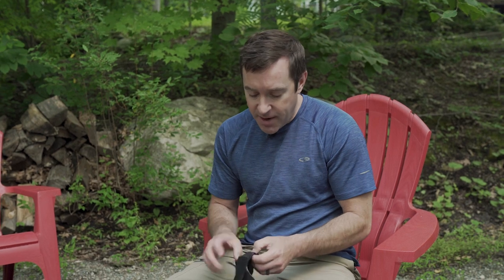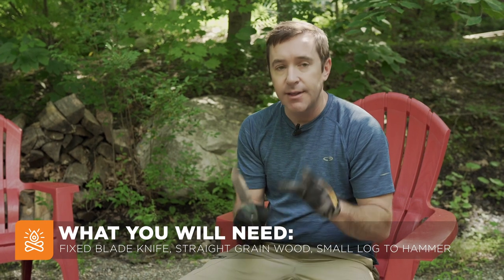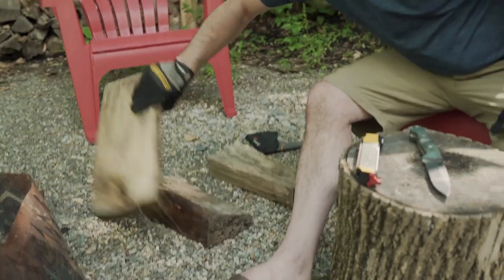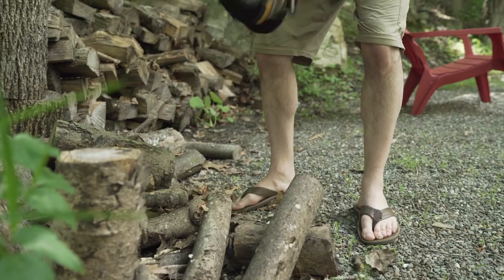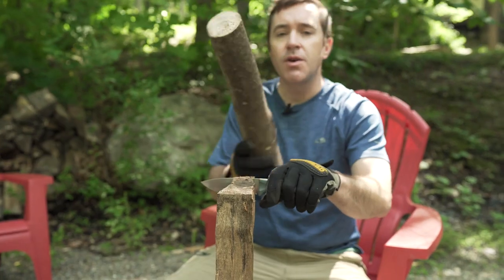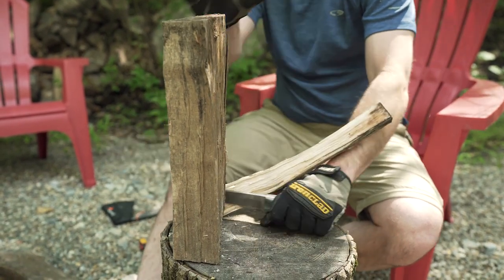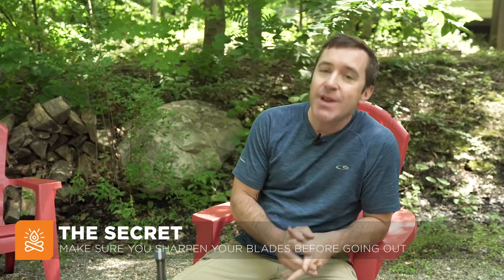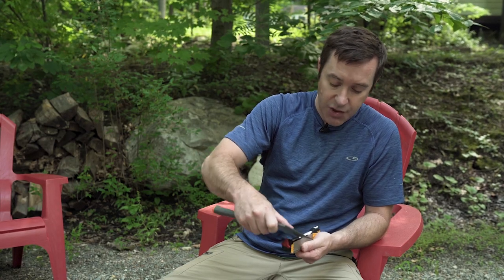Batoning Wood With A Knife Is SAFE and Effective When Done Properly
There are a lot of misconceptions out there about batoning wood. It is NOT for splitting firewood. That's dangerous, and you should use a splitting maul in that situation. That said, it's perfect for making kindling at the campsite. 99% of the time you're going to have split firewood in a bundle, and in this situation, batoning is perfect for creating a pile on kindling in a short period of time. In this scenario, there is no need to bring an ax to the campsite.